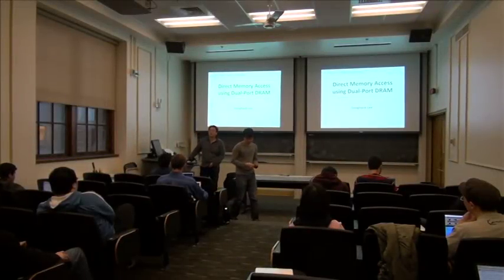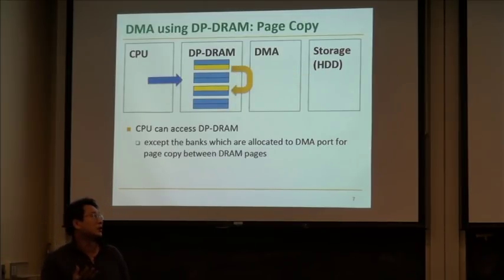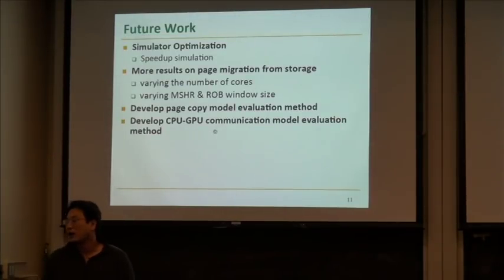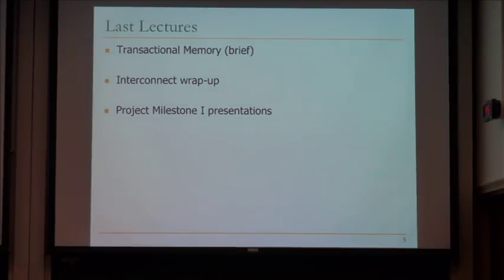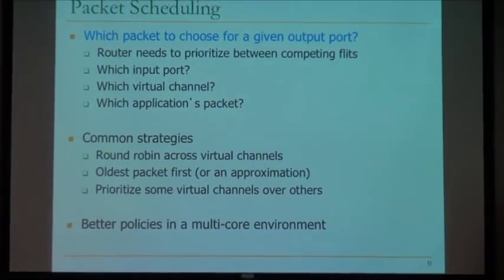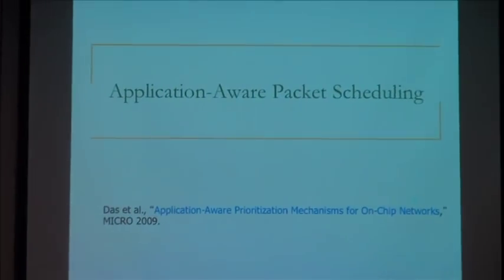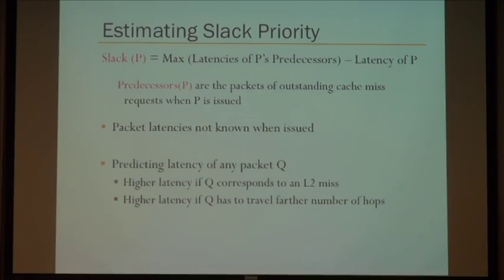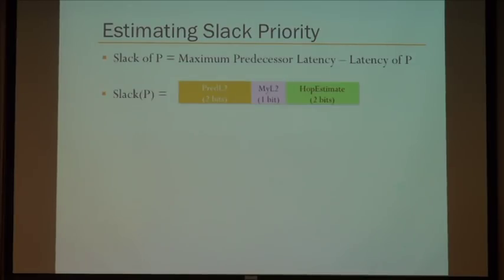Carnegie Mellon - Parallel Computer Architecture 2012 - Onur Mutlu - Lecture 21 - Interconnects IV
Lecture 21: Interconnects IV